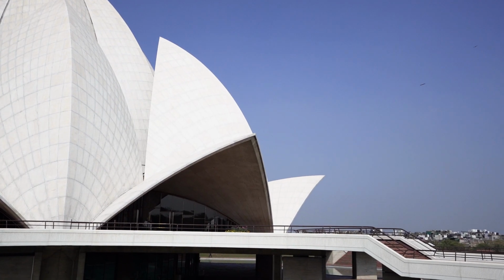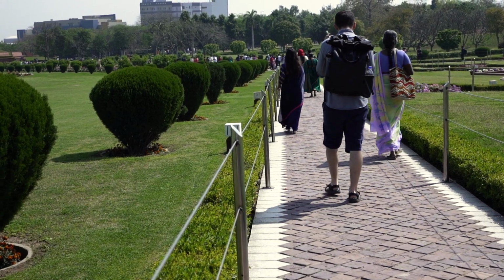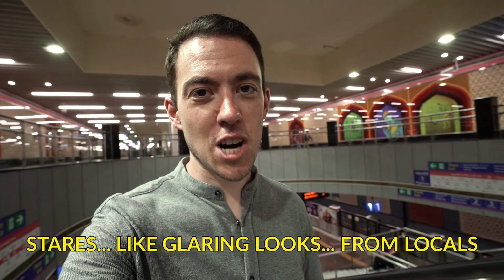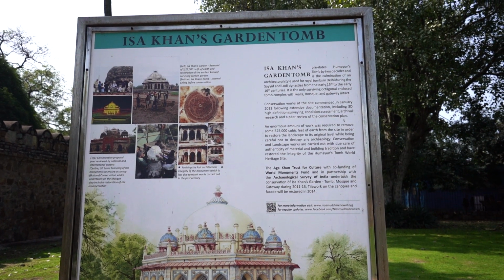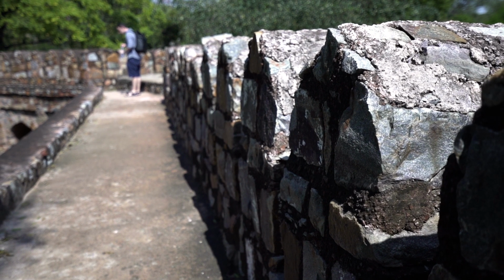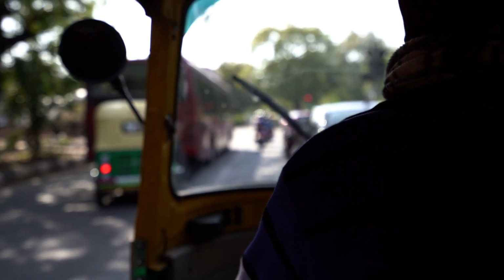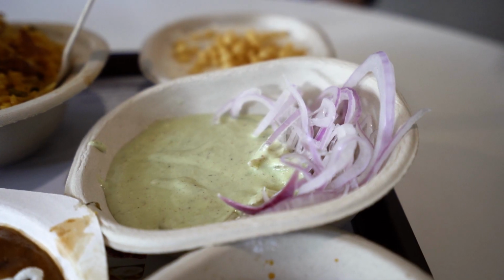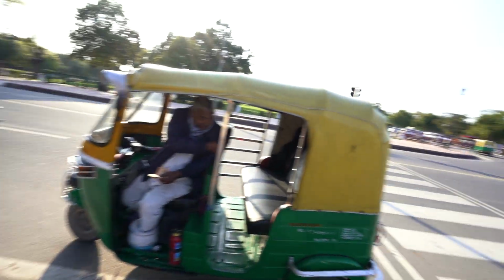The BEST Day in New Delhi, India!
This video was filmed on March 8th, 2020. We are currently at home in Canada in Isolation as of the release of this video. Please do your part and stay home. Be safe everyone!

Delhi is a city of incredible contrast, from the frantic and busy streets of Chandni Chowk to the slightly more relaxed colonies of South Delhi. In our final Delhi vlog, our goal was to search out what a perfect day in New Delhi may look like - and we think we may have just found it! First, we visit the Lotus Temple, a unique place of worship welcoming people from all religious backgrounds. Second, we stopped at Humayun's Tomb, also known as the Taj Mahal of Delhi. We then stopped at the upscale Khan market for lunch and a bit of shopping before finishing our day at one of Delhi's most famous tourist attractions - India Gate.

This is our final full vlog in New Delhi. The next vlog is going to show how we managed to make our way from Delhi to Agra, and may even have a hint of our experience from Holi in Delhi... stay tuned for that!

Project 2020 (our travel vlog series) is unfortunately suspended for the foreseeable future!

We are a couple of full-time travel dreamers who decided to pack up our lives in search of what makes us happy: culture, food, and travel! Since starting to travel together a few years ago, we always dream of the next adventure. We always look for the beauty in each place we visit, and are passionate about documenting the amazing, spontaneous adventures that happen along the way. We desire to blend our passion for travel and for filmmaking, in order to share our experiences, the delicious food that we eat, the beautiful cultures that we find, and the friendly people we meet along the way.

As the resolution to the pandemic draws closer, so too does our plans of restarting our travels.